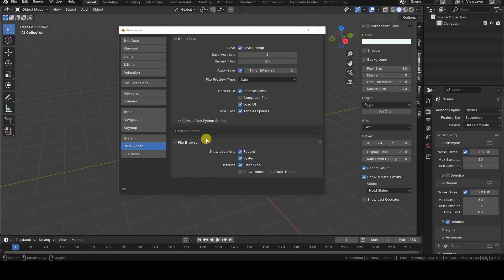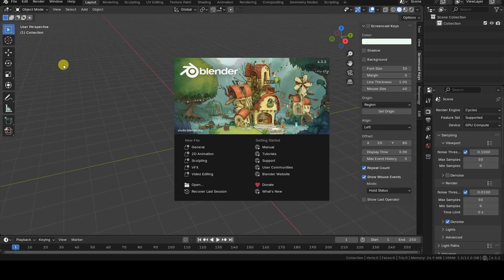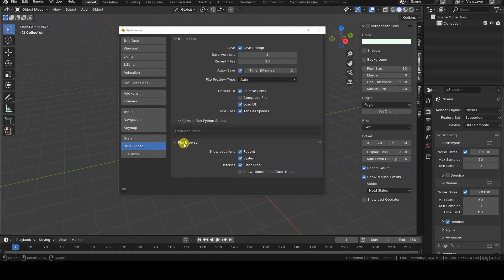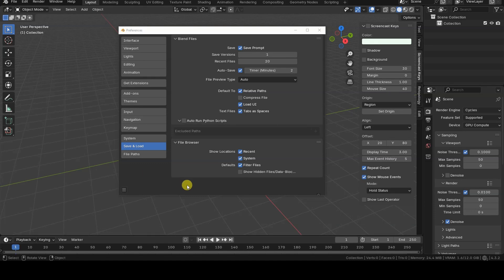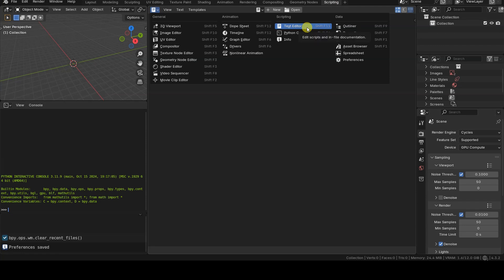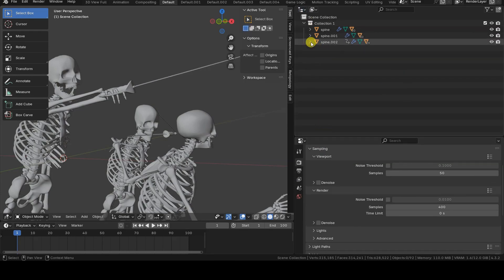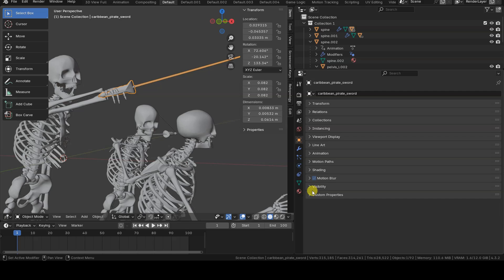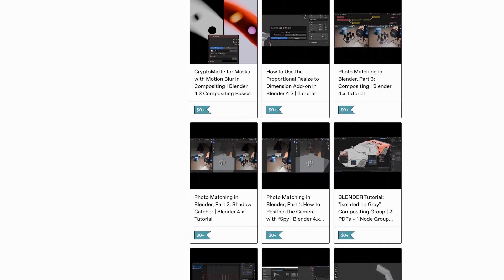Warning: Disable "Auto Run Python Scripts" to protect yourself from malware in Blender files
Hello everyone!
In this very short video tutorial, I want to talk to you about an important security measure for Blender users. I received an email from an online store recommending that I disable the Auto Run Python Scripts option to avoid the risk of automatically running potentially harmful scripts included in some blend files downloaded from the internet.

If this option is enabled, it allows any Python scripts included in the file to run automatically every time it is opened. In Blender 4.3, you can find it under Edit Preferences, in the Save And Load section, within the Blend Files group. It should be disabled by default, but it's always best to double check. In other versions of Blender, the same option might be located in other sections like System or File Paths, still within Preferences.

My recommendation is to disable this option if it isn’t already, and make the setting permanent by clicking Save Preferences at the bottom left of the Preferences window.